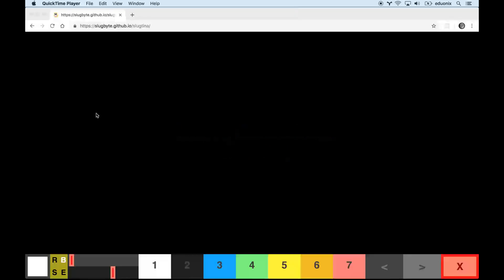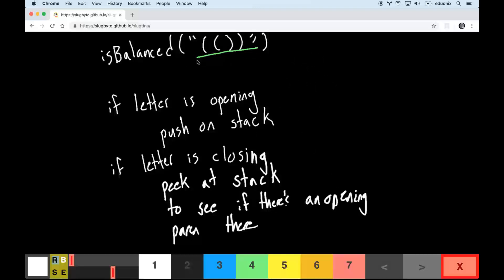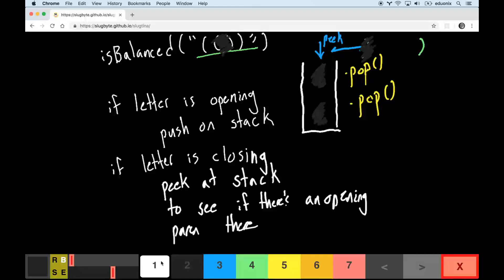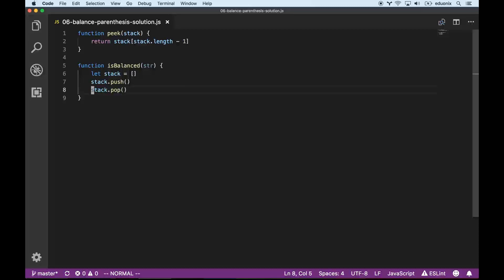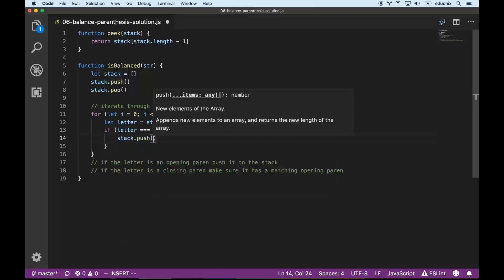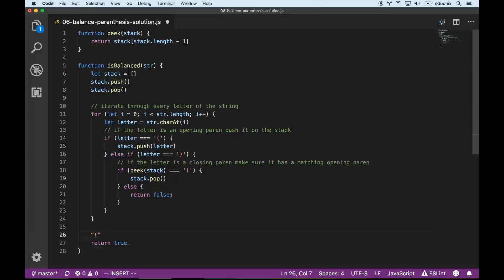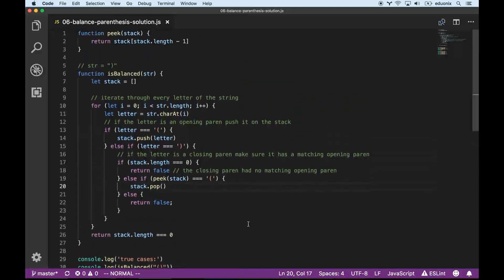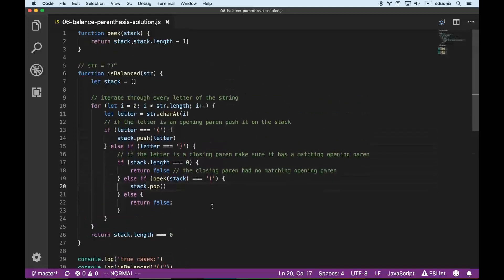Data Structures in JavaScript | Balance Parenthesis Challenge and Solution | Part 5 | Eduonix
So we are here with Balance Parenthesis Challenges and solutions !!
In the previous videos, we learned about the basics of the stack, implementation of stack, linked list and array in the stack, etc.
When we say parenthesis, it includes curly braces and brackets. In this video, you will learn the famous problem that can be solved using stack with expressions.
Let’s get started with Balance Parenthesis Challenges and solutions.

Missed previous parts?

Get the Data Structure courses at just $10!